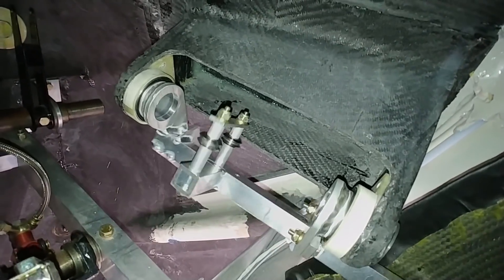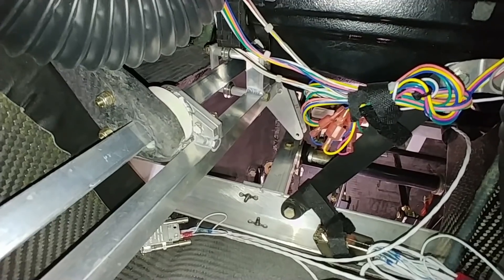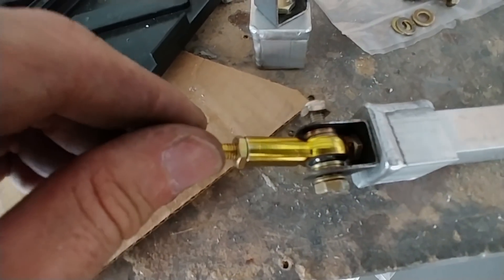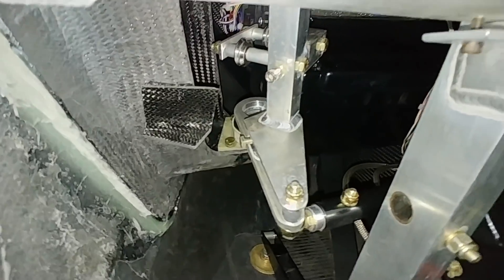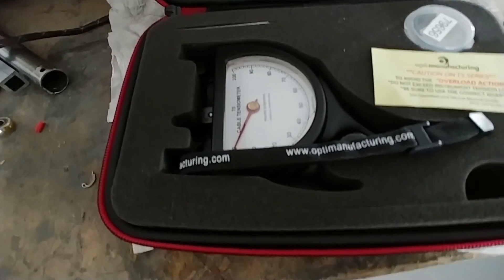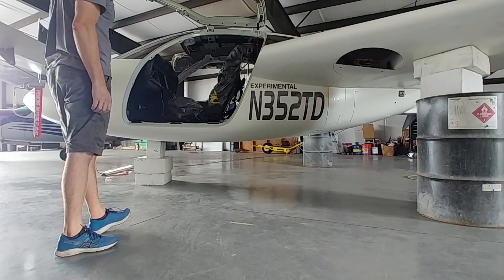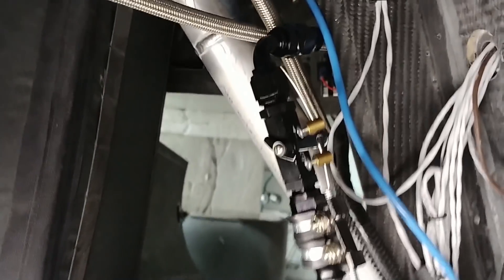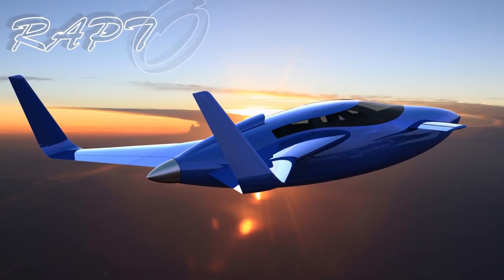Landing Gear Checks - Building the Raptor Prototype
I've now got the landing gear dump system working now after rewiring the emergency power to the gear motor. Now waiting on the 7075 sticks from the machine shop so I can finish installing the side sticks.